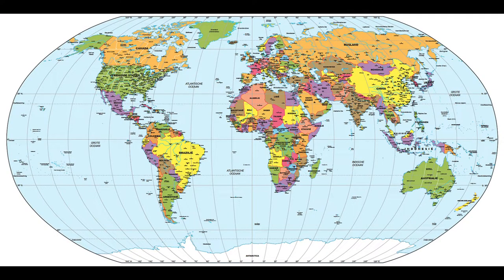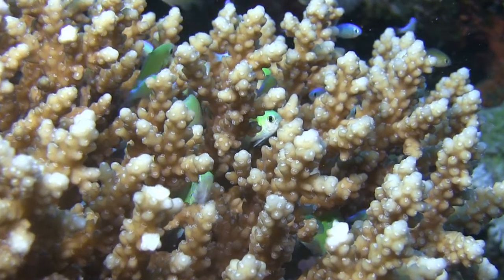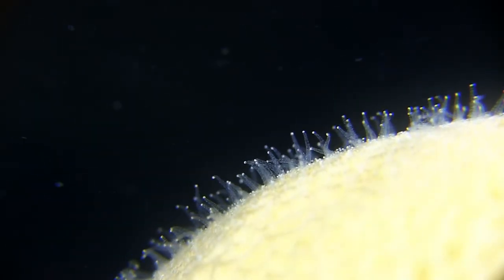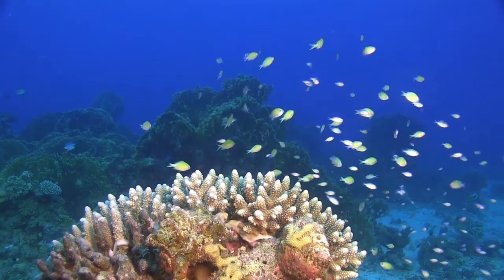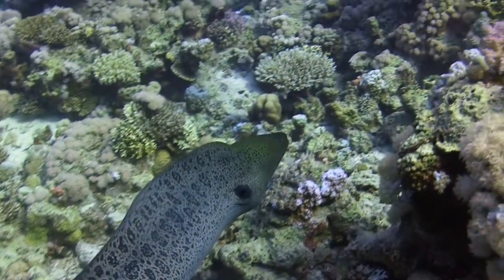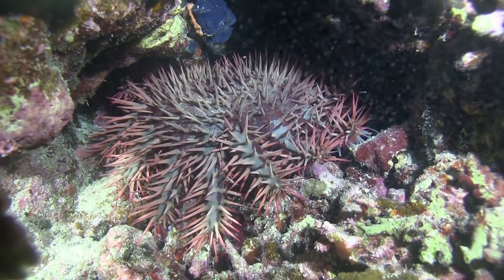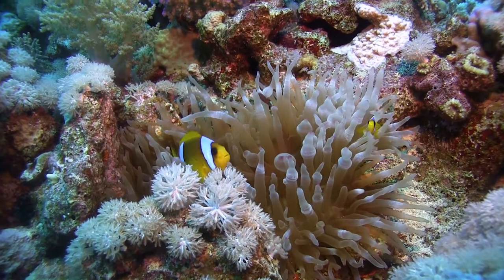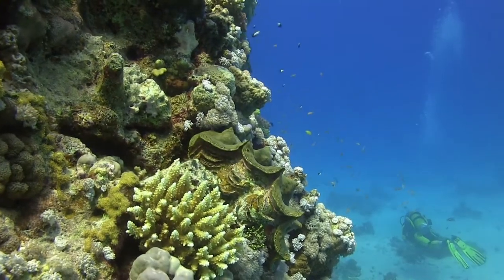OBK-festival 2022 - Coral Reefs - Jo De Smedt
Coral Reefs (koraalriffen), een film van Jo De Smedt, ingezonden voor de onderwatervideowedstrijd OBK-festival 2022 Masters, behaalde de 3e plaats.